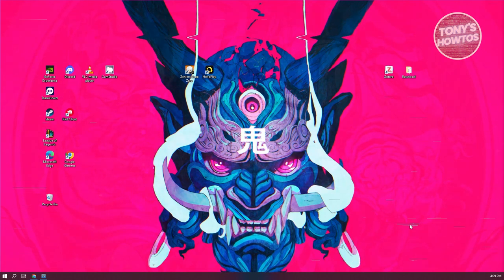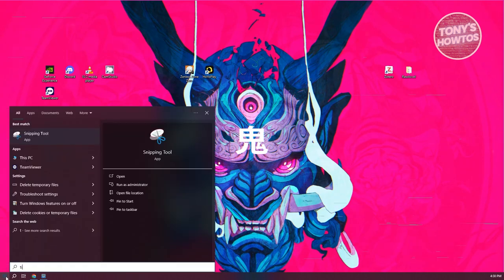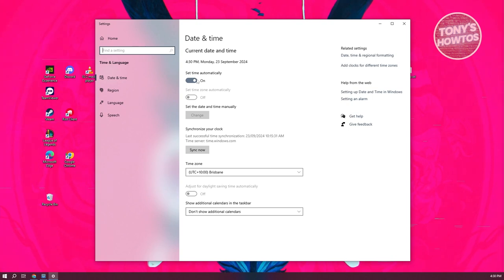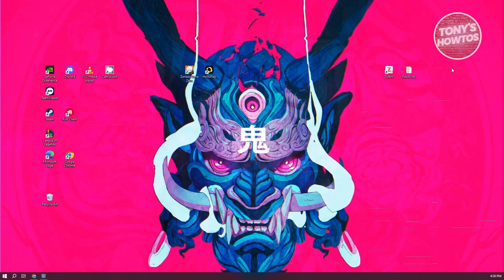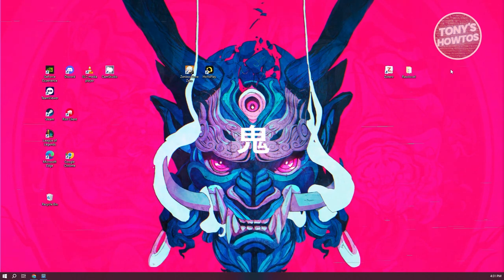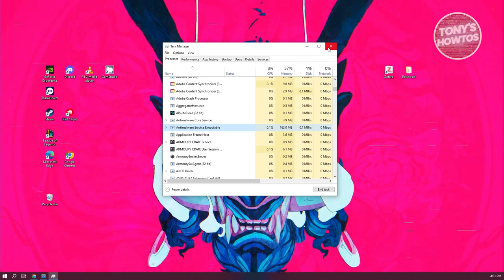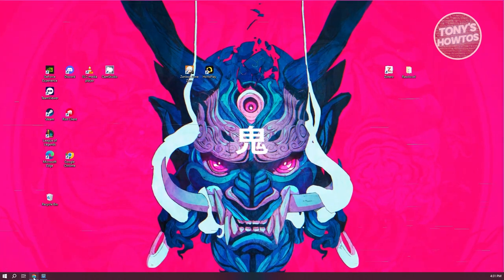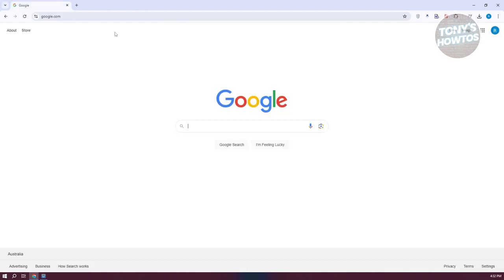How to Fix the Connection to Site Is Not Secure | Chrome Error (2024)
In this video, I show you How to Fix the Connection to Site Is Not Secure | Chrome Error in 2024. The quick and easy tutorial how to resolved your connection to this site is not secure in chrome windows. Do you want to know step by step how to fix crome bwrowser error in laptop in 2024? Yes? Great!